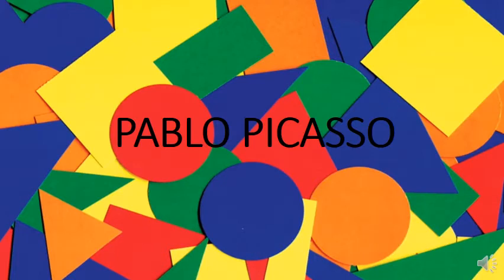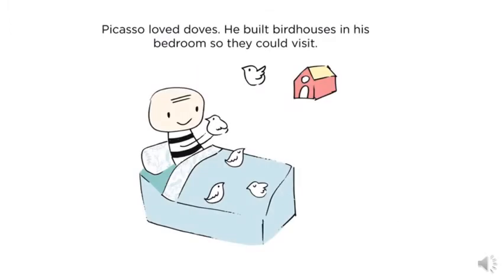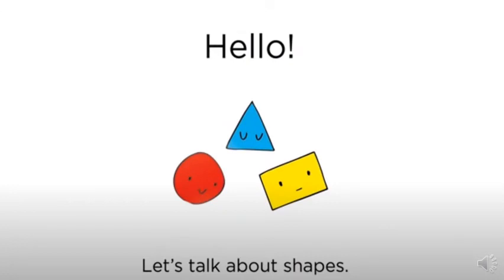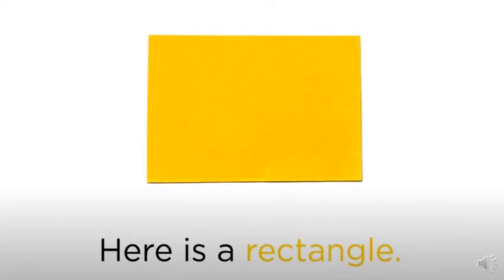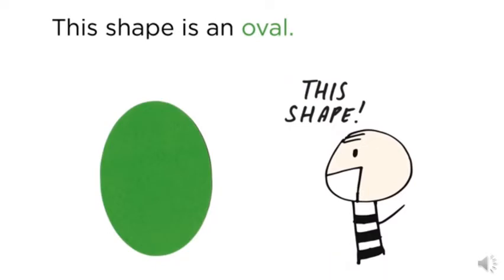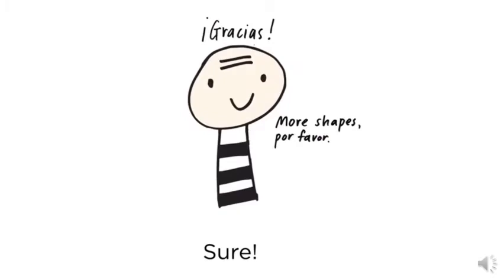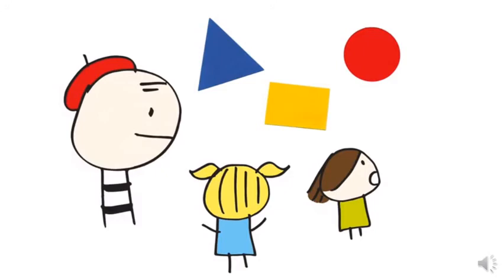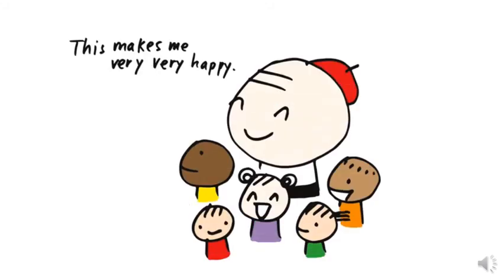PABLO PICASSO G2 S2